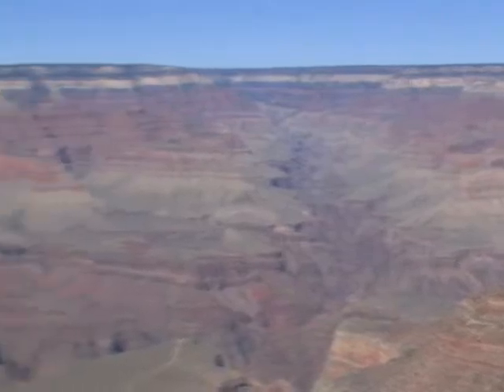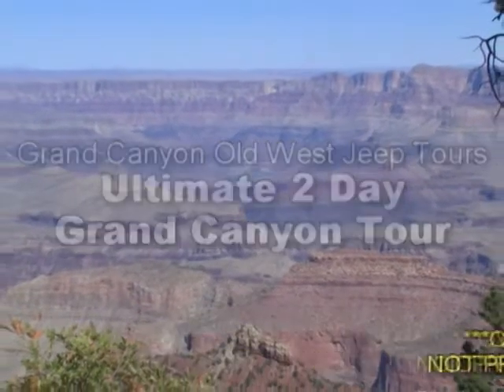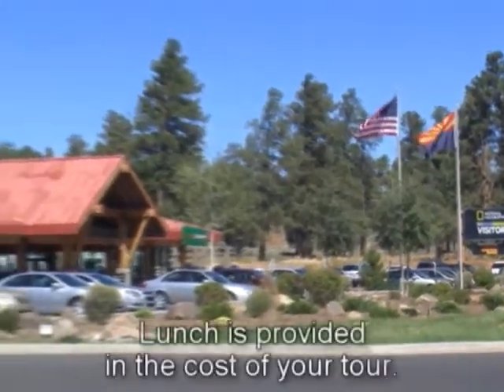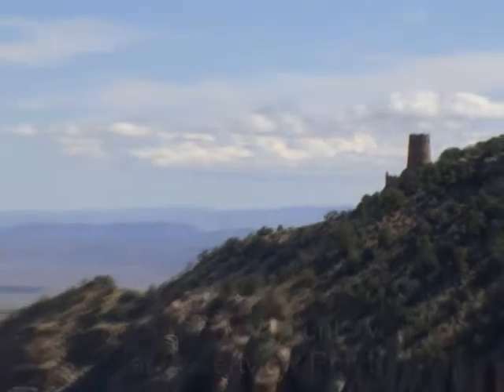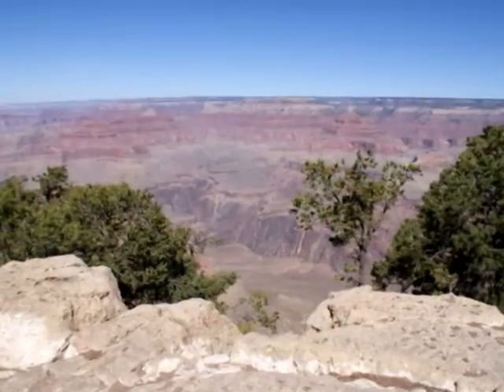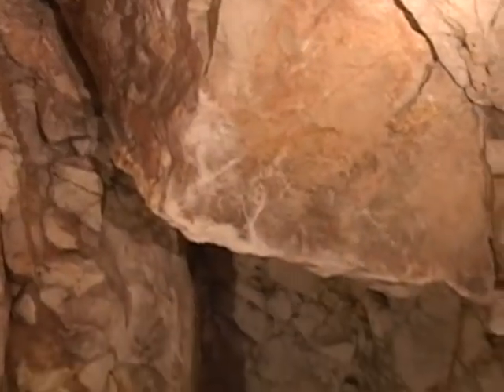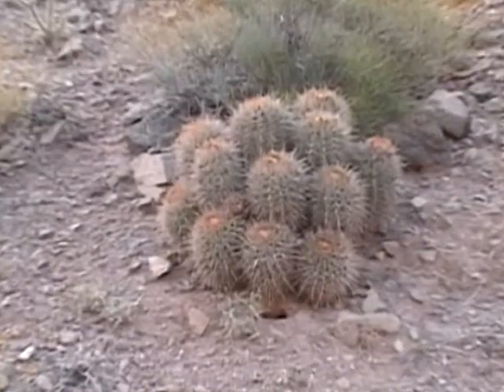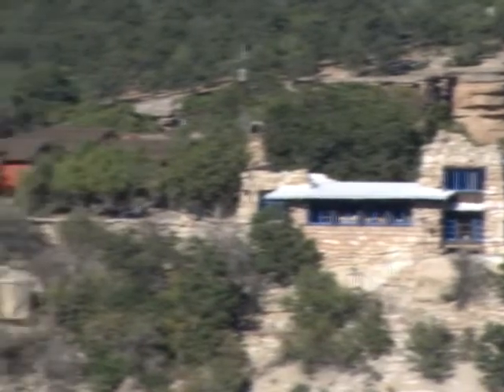Ultimate 2 Day Grand Canyon Tour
The ultimate experience at Grand Canyon is seeing it from the Rim and from the Bottom of the Grand Canyon. This is the Grand Canyon tour that accomplishes both of those wishes.